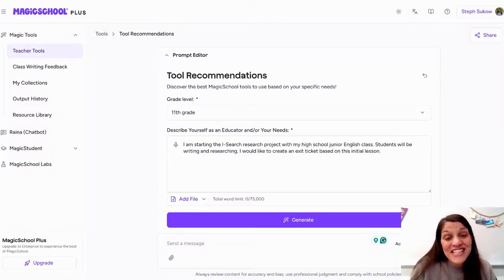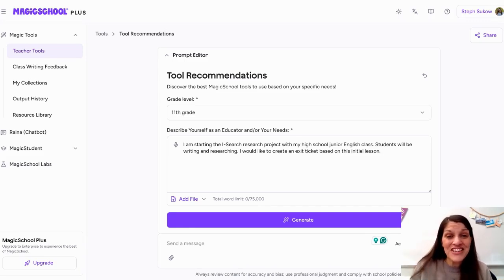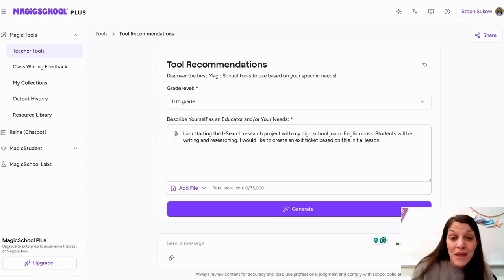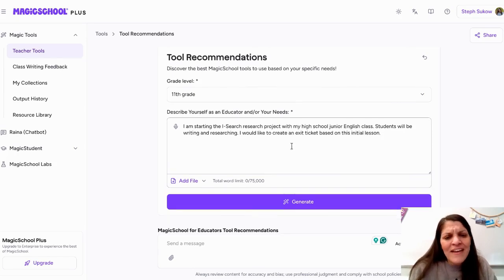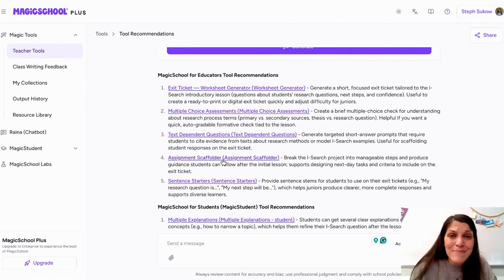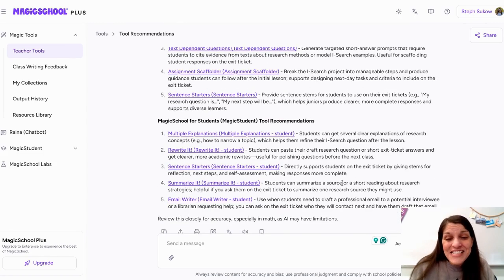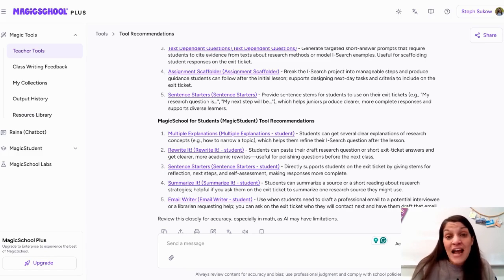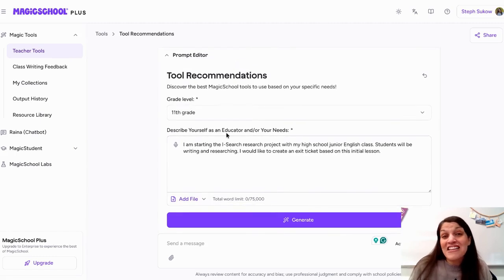Using the Tool Recommender in MagicSchool.AI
Getting started with AI tools? Have a project and don't know where to start? I love the Tool Recommender in @magicschoolai because it gives me ideas to use as a teacher and with my students. I am about to assign a capstone research project for my juniors, and MagicSchool has given me ideas to improve and add to the work I'm already doing in my classroom. AI is a great way to enhance already strong lessons and experiences in the learning process! Use it to freshen up your assignments or create scaffolded experiences for your students to learn how to leverage AI technology to support their learning and promote critical thinking.